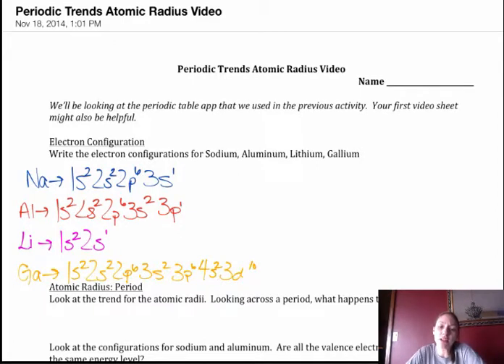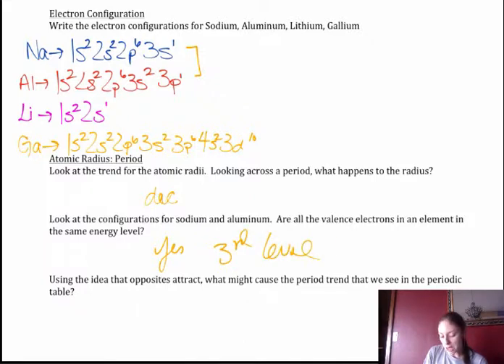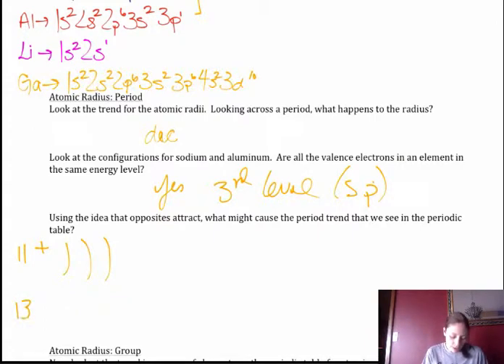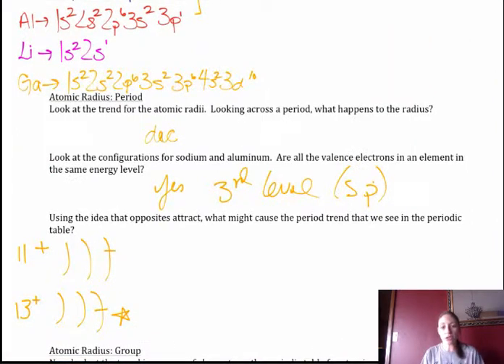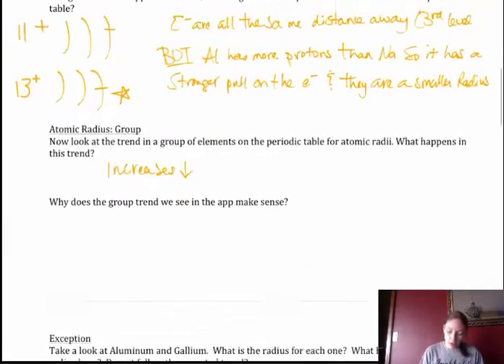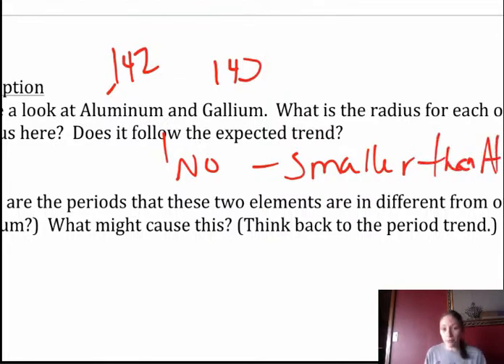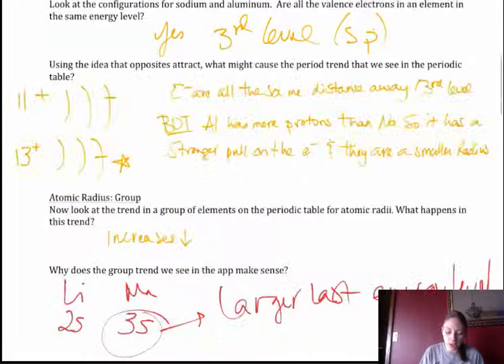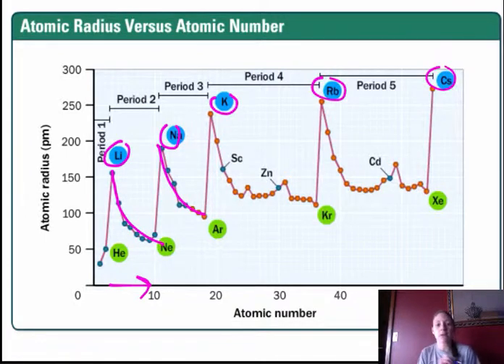Atomic Radius Trend